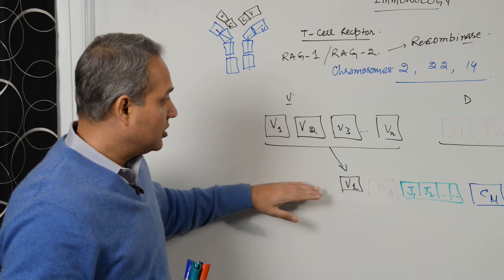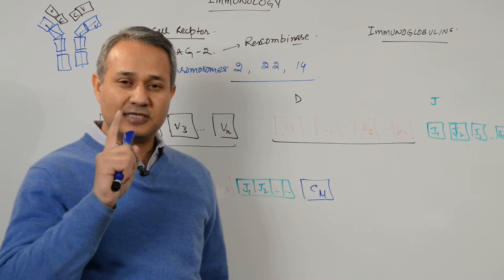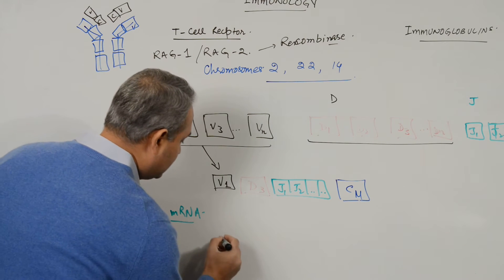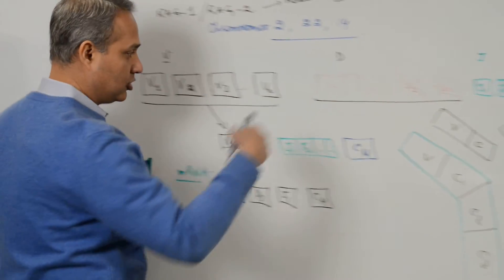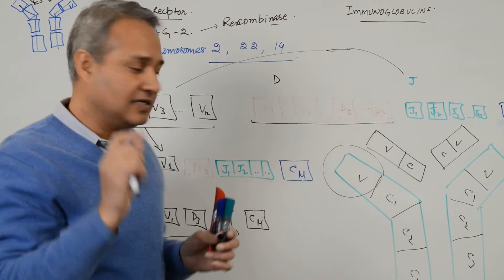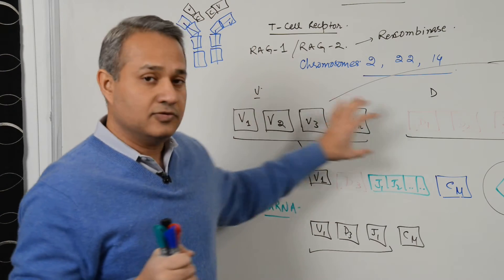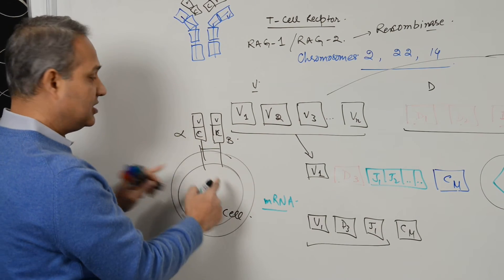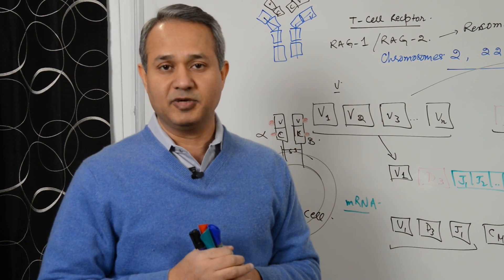Immunology Lecture 9 (T cell receptors and Immunoglobulins) 4/4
Review of immunology continuing with T Cells. This lecture contains videos presenting the T cell receptor structure, function and pathology. A comparison with the immunoglobulins is also presented. Finally, a brief introduction is made for the DNA rearrangement for variable regions. A high yield topic and an important basis to understand SCID (Severe Combined Immunodeficiency). ...